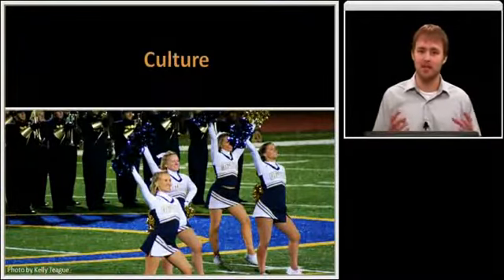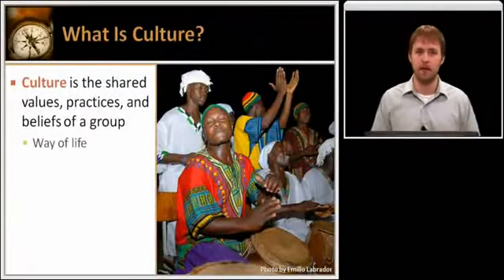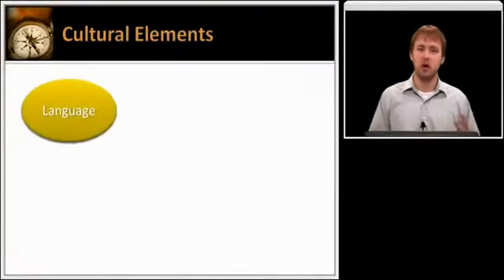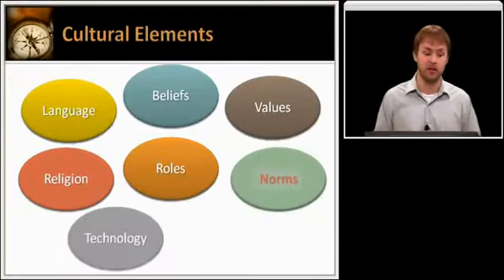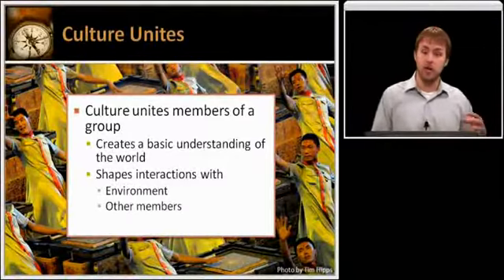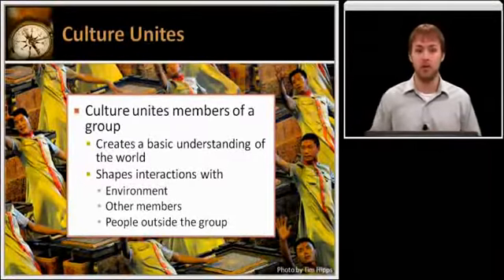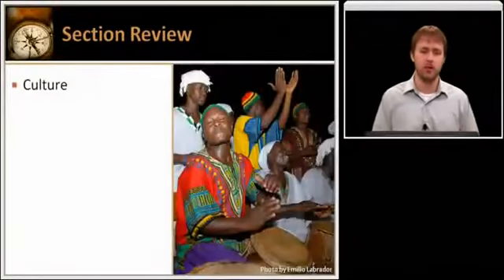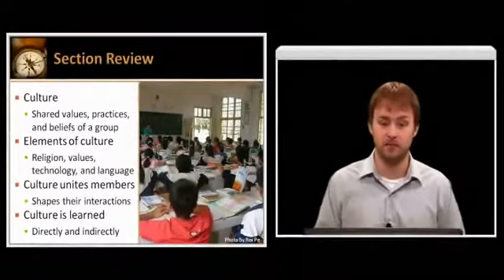미국 중등 GR7 문화의 의미와 요소 World Cultures and Geographyㅣ미국공교육ㅣ중등영어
문화란 무엇일까요?
이 학습에서는 문화에 대한 정의를 배우고
문화를 이루는 요소들에는 어떤 것들이 있는지 배웁니다.
문화에 대한 개념과 구성 요소에 대해 알게 되면
우리 사회가 왜 이러한 구조를 가지는지
다른 문화를 가진 나라나 사회는 왜, 어떻게
다른 모습을 보이는지 알 수 있습니다.